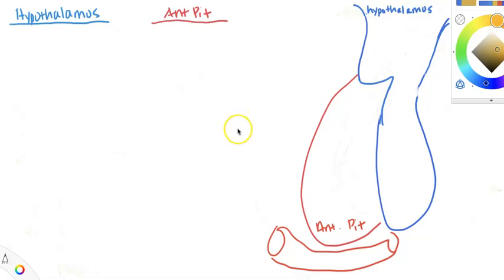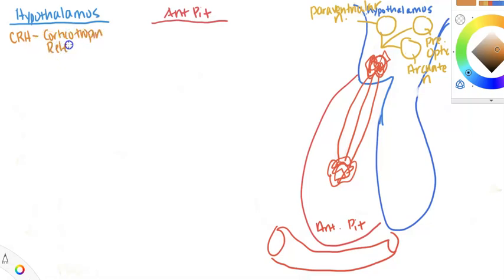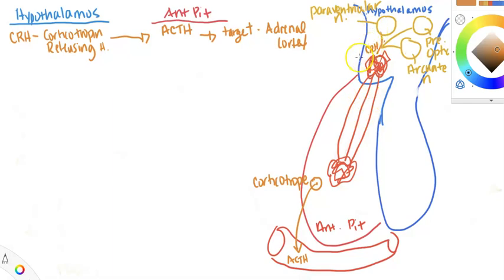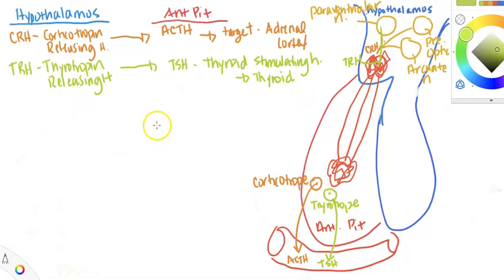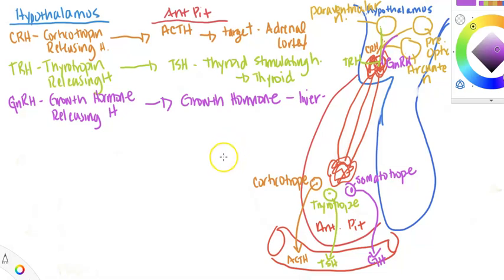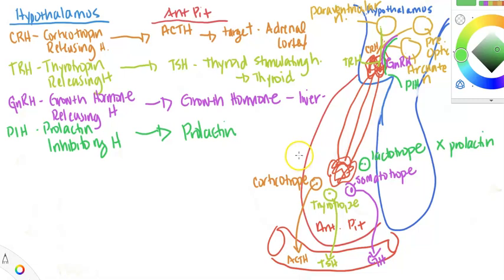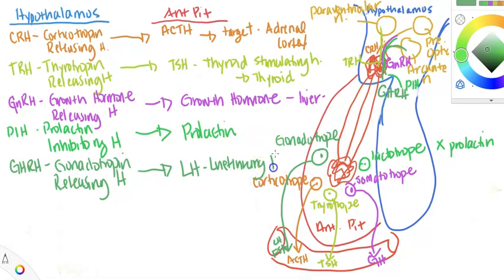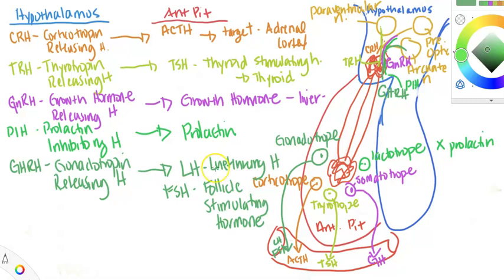Anterior Pituitary hormones